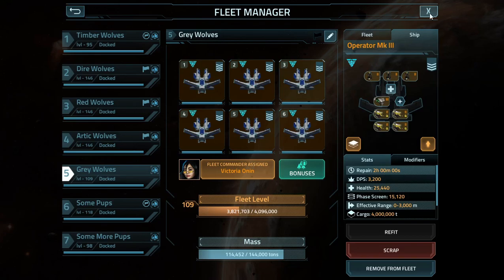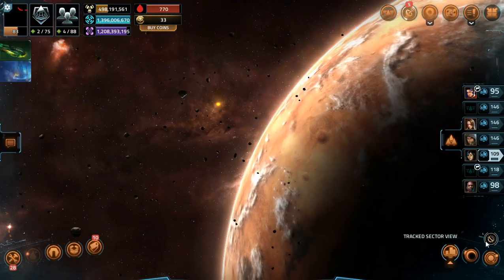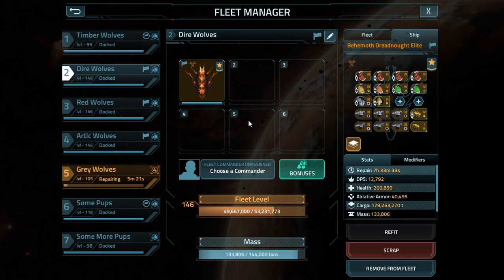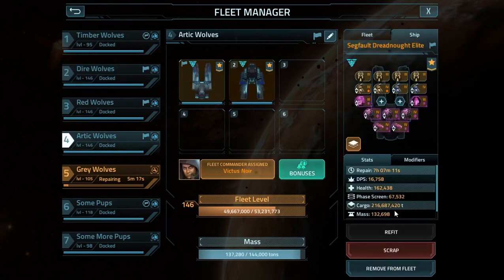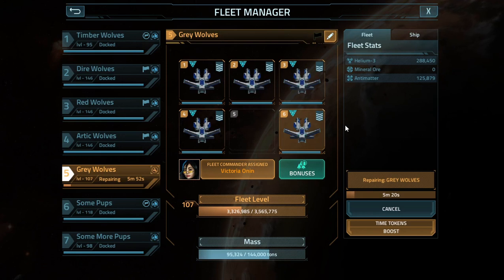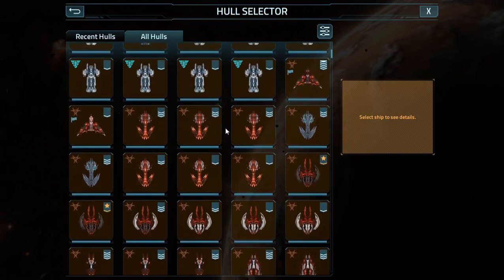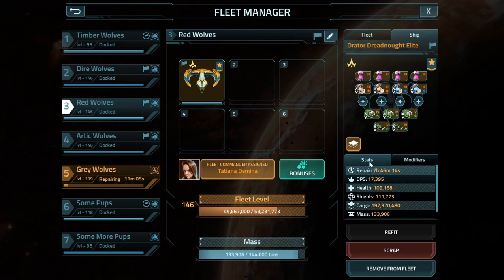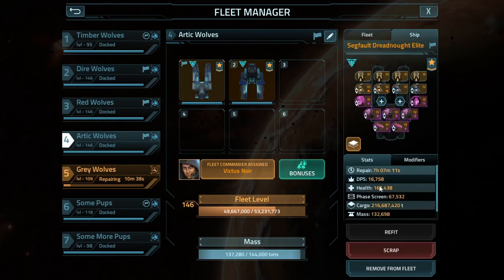VEGA Conflict - Here Is How I Farmed For The Leviathan & Why It Was Such A Poor Gamble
So... What did all of you think of the three Leviathan targets balance? For those of you that can't hit the targets yet, don't rush to them. Work on getting an Elite Orator first.